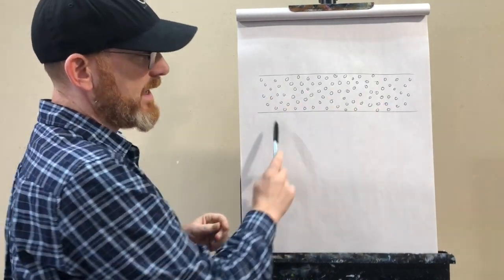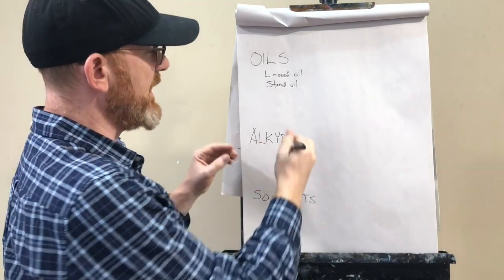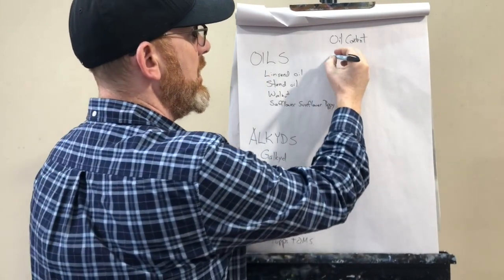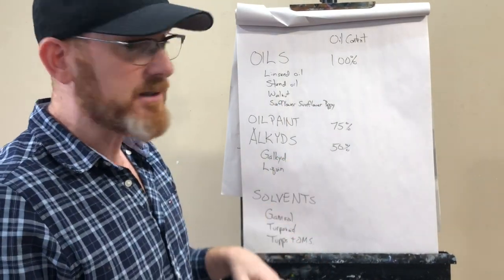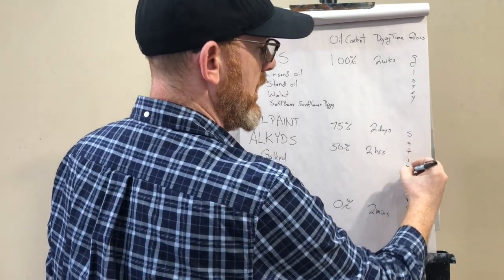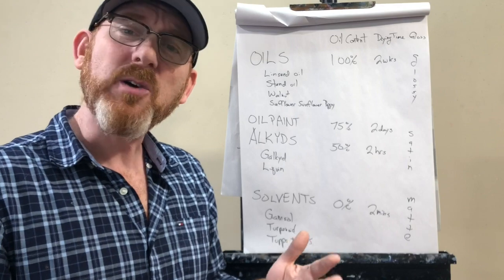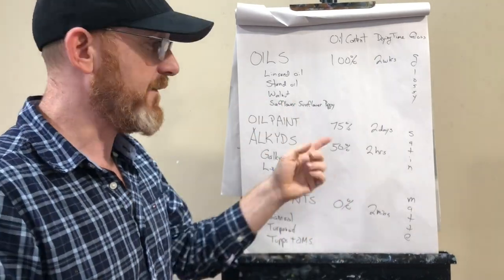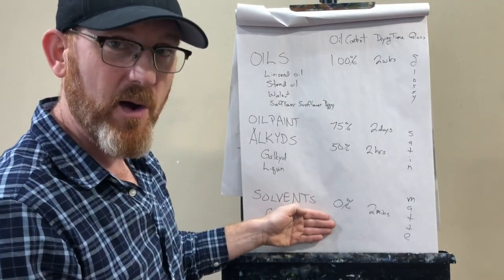Oil Paint Mediums